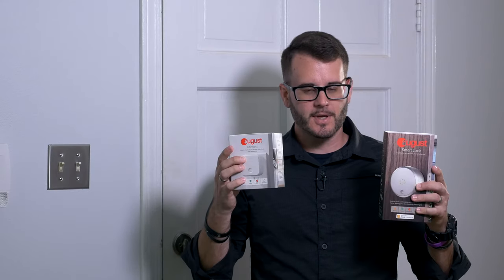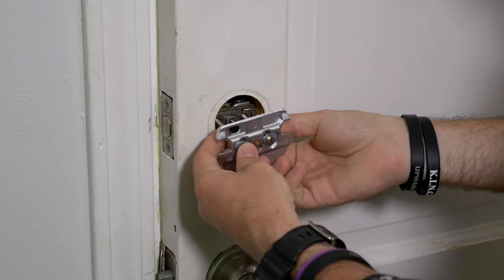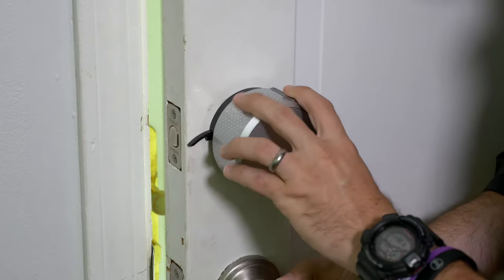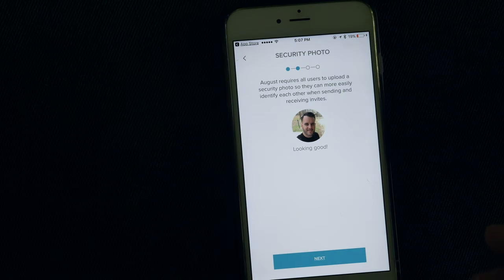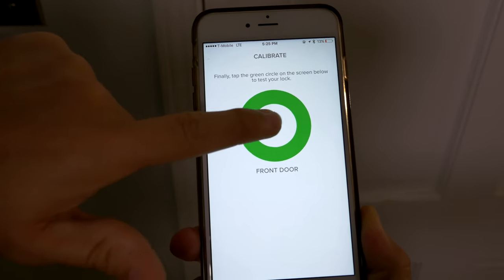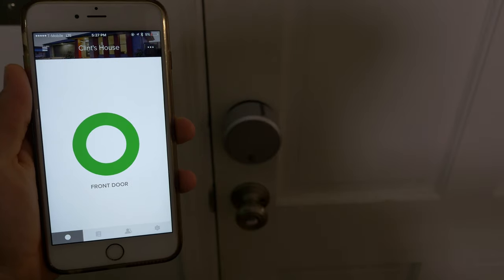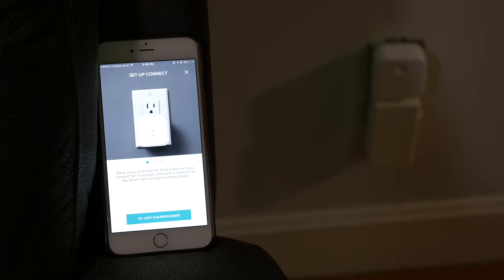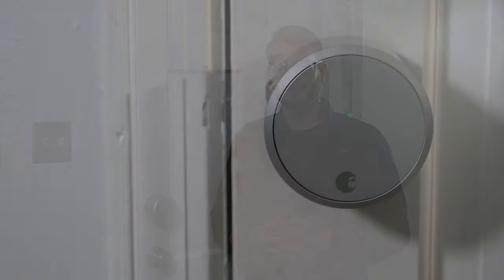How to Install the August Door Lock 2nd Generation and August Connect Wi-Fi Bridge with iPhone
We travel quite a bit, so it would be nice to be able to give some dog walkers and different friends and family access to the house without having to make and give out keys. The August Lock with the August Connect add-on seemed like a perfect fit for us. In this video, I show you step by step how to install the August Lock and August Connect and how to configure the app as well on the iPhone. I hope this helps you in making your decision. Links below for these products.

August Smart Lock 2nd Generation - Silver:

August Connect Wi-Fi Bridge:

Here are links to equipment I use for my productions:

Panasonic GH5 Camera System:

Panasonic GH4 Camera System:

Panasonic G7 Camera System:

DJI Phantom 3 Professional Quadcopter 4K UHD Video Camera Drone:

Lexar Professional 1000x 128GB SDXC UHS-II/U3 Card (Up to 150MB/s read) w/Image Rescue 5 Software:

Transcend 128 GB High Speed 10 UHS-3 Flash Memory Card 95/60 MB/s:

Transcend 64 GB MicroSDXC Class 10 UHS-I/U3 Memory Card with Adapter 95 Mb/s:

Panasonic 42.5mm F1.7:

Panasonic 12-35mm F2.8 Version 2 Lens:

Panasonic 35-100 F2.8 Version 2 Lens:

Metabone Speedbooster M4/3:

Sigma 18-35mm F1.8 Lens:

Sigma 50-100mm F1.8 Lens:

Sennheiser AVX Digital Wireless Microphone System - ME2 Lavalier Set:

Zoom H5 Four-Track Portable Recorder:

Rode VMPR VideoMic Pro R with Rycote Lyre Shockmount:

edelkrone SliderPLUS Large:

Induro Tripods GIT404XL No. 4 Grand Series Stealth Carbon Fiber Tripod, 4 Sections:

Zhiyun Crane 3 Axis Brushless Handheld Gimbal Stabilizer:

Core SWX TorchLED Bolt 250 250W On-Camera LED Light, Dimmable - With SWX Torch LED Power Supply:

Manfrotto MKBFRA4-BH BeFree Compact Aluminum Travel Tripod Black:

Pelican Carrying Case for Multiple Device - Retail Packaging - Black:

Pelican Air 1535 Case With Padded Dividers (Black):